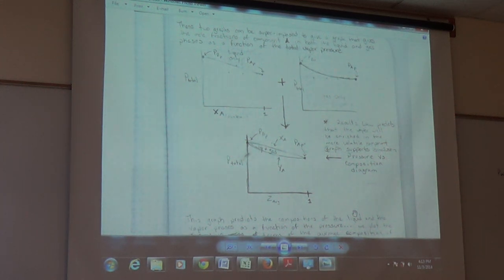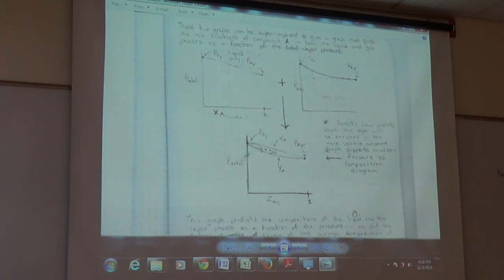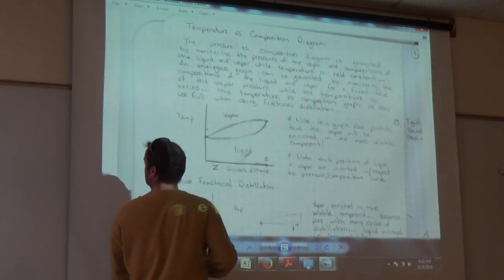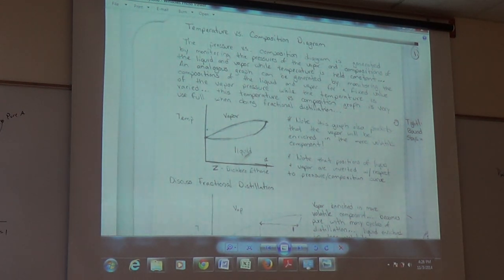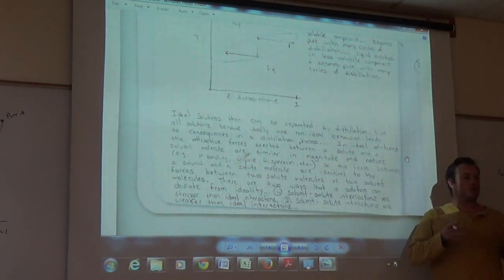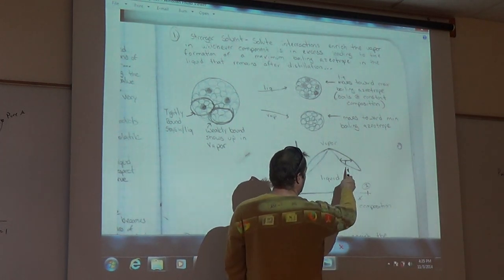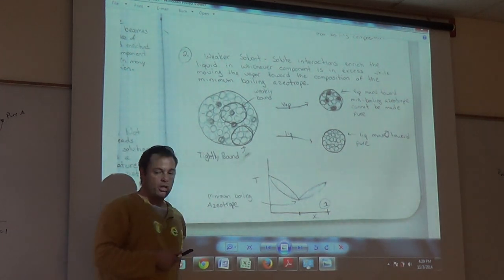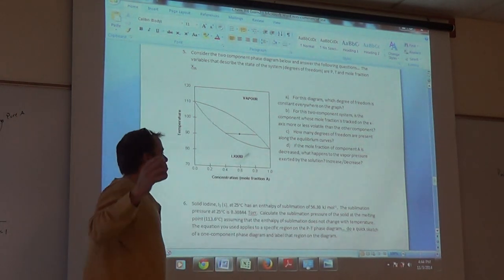2 Component Phase Diagrams 002